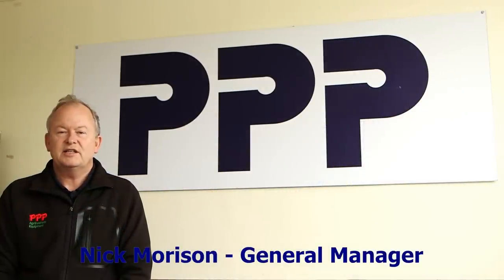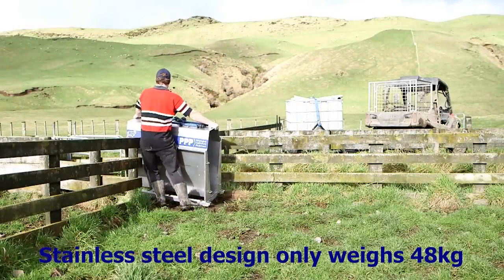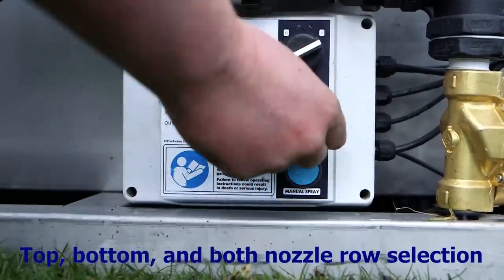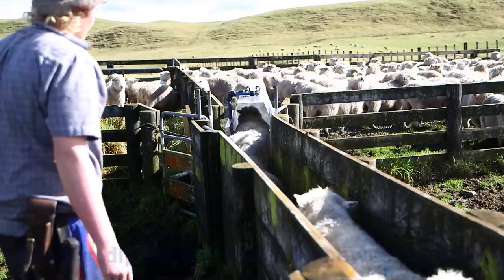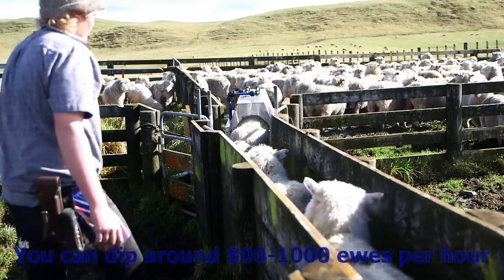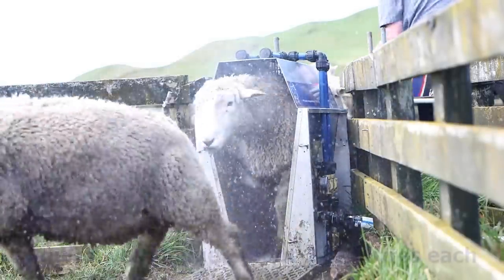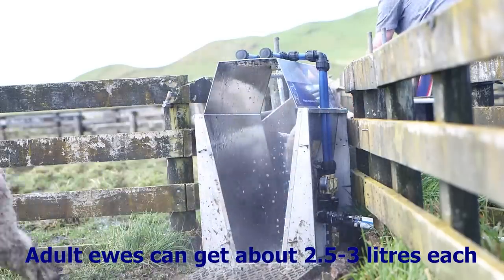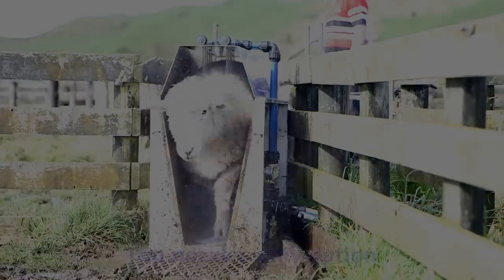PPP Industries Sheep Jetter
PPP has been manufacturing sheep Jetters since the early 1980's. The new electric eye sensor Jetter is part of on-going development and innovation to meet customers' needs for the control of flystrike and parasites. PPP Supply these Sheep Jetters throughout New Zealand and all over the world. Te-Pari has now come on board as our agent for Australia showing just how well made the units are.

The unit comes complete with all necessary pipework including cam-lock fittings, intake filter, and a Honda 5.5hp petrol engine with a Davey Fire Fighter pump.

Features

• Being quicker than hand jetting, an automatic Jetter allows for a more timely and efficient operation.
• Spray bar orientation based on research by NSW Department of Primary Industries Agricultural Engineering Research Unit.
• Electric sensor activation gives a clutter free race reducing effects to the flow on animals.
• Battery operated allow use from any remote location. • Tapered V frame to centralize animals of different sizes and reduce the effect of tunneling.
• Constructed from high grade stainless steel allowing for a compact, lightweight design at only 48kg.
• No moving parts requiring maintenance with visual pressure gauge and minimal plumbing and fittings.
• Larger solid stream spray nozzles operating at lower pressures produce less spray drift reducing the human health risk of pesticide exposure. Ease of use
• No adjustment required for dipping different sized sheep
• Camlock fittings allow for quick setup
• Non slip mesh floor
• Simple lightweight design allowing ease of movement
• Easily connects to yard gates including Pratly yards

Operating Principles

• Effective jetting requires wetting the sheep to skin level in those areas most likely to be affected by flystrike i.e. from the poll, over the shoulders, down the backline, over the rump and around the breech and pizzle.
• Wetting to skin level is required for maximum length of protection.
• Automatic Jetters are an alternative to the spray-on backlines and the much slower practice of hand jetting. Being quicker than hand jetting, they allow more timely jetting operations.
• Design improvements increase the total amount of pesticide retained in the wool and the amount deposited at skin level

If you want any more info head over to check it out further.